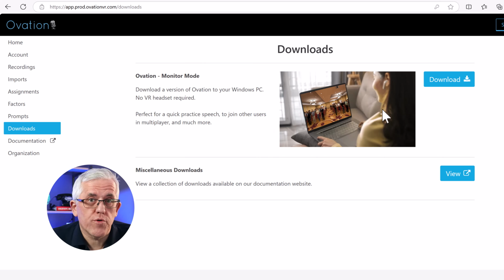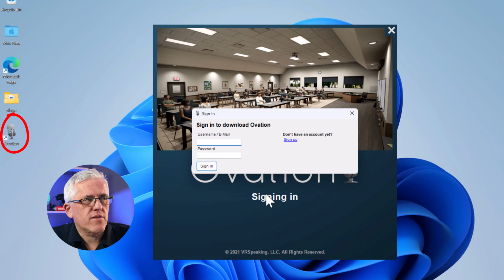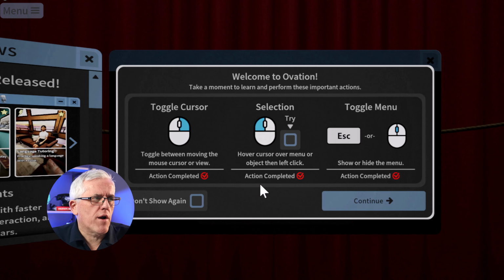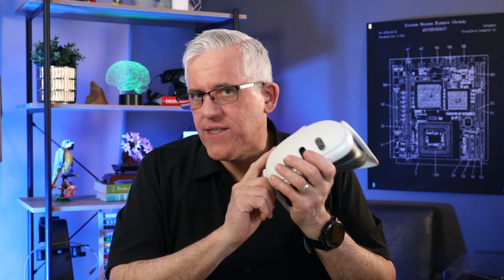Ovation Monitor Mode Installation